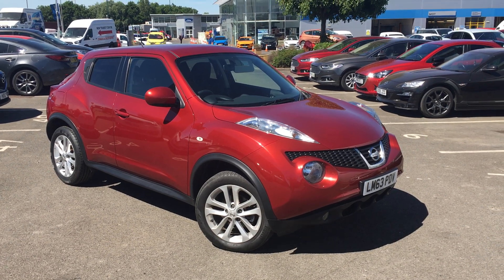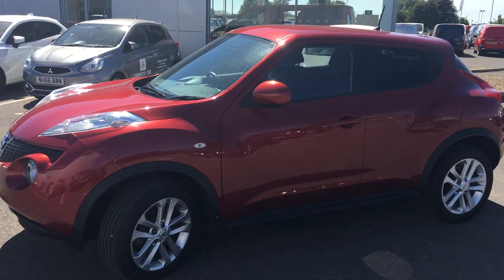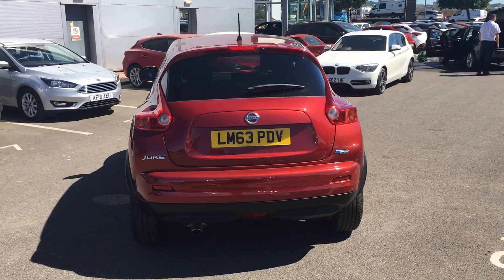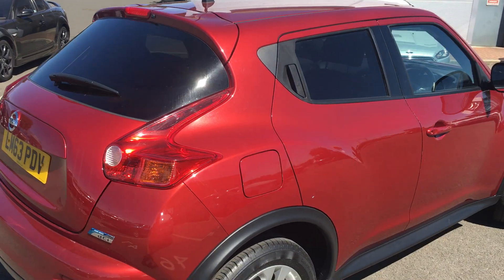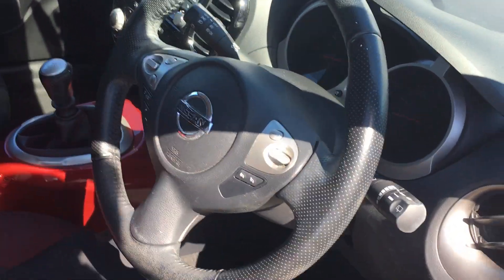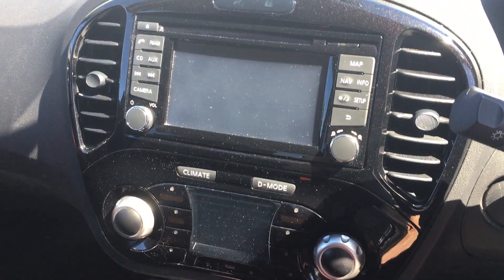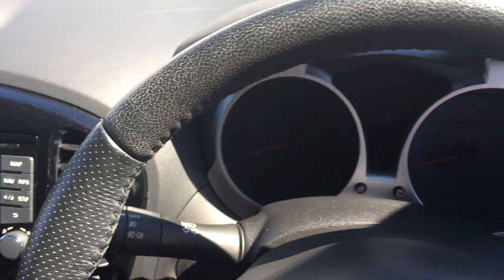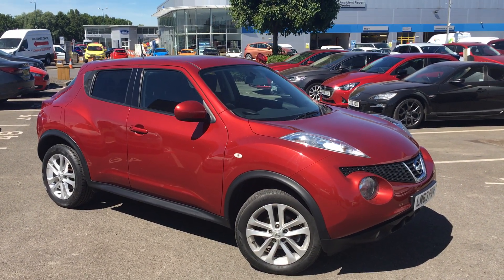Used Nissan Juke 1.5 dCi Acenta 5dr [Premium Pack] [Start Stop] Hatchback